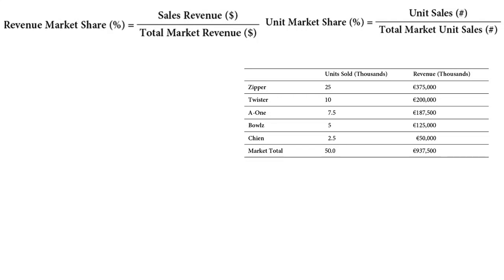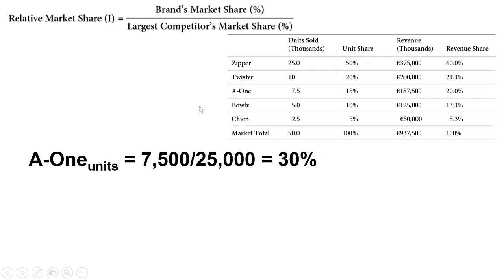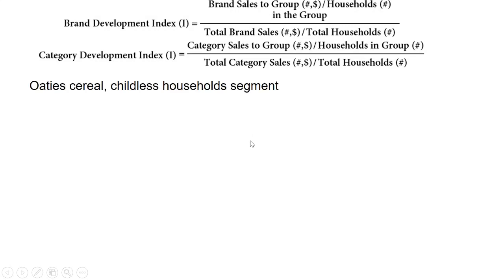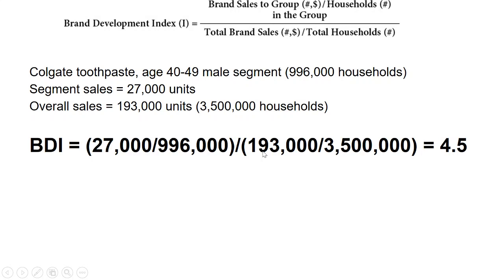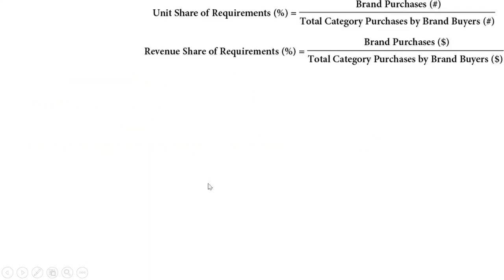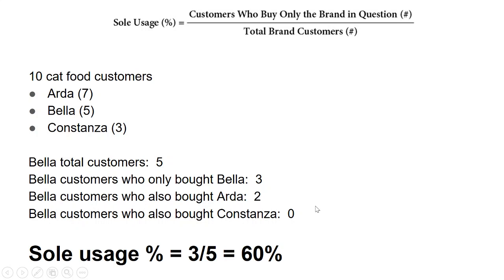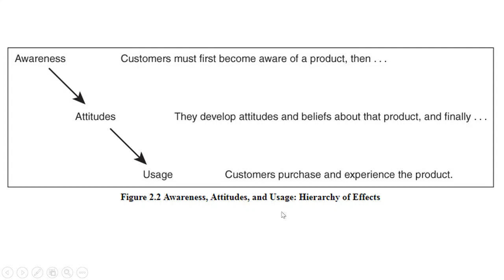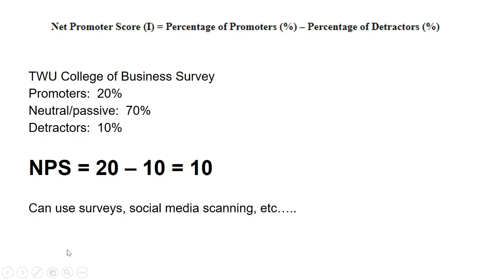4393 Chapter 2